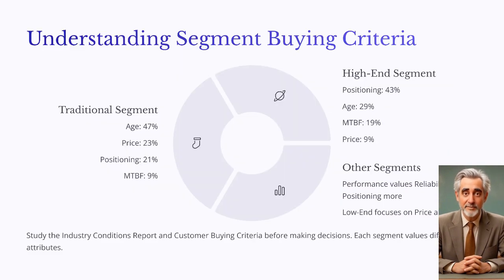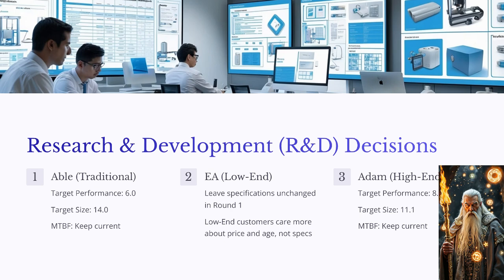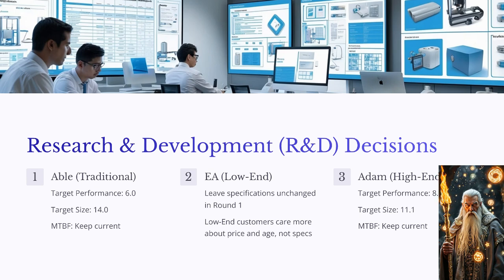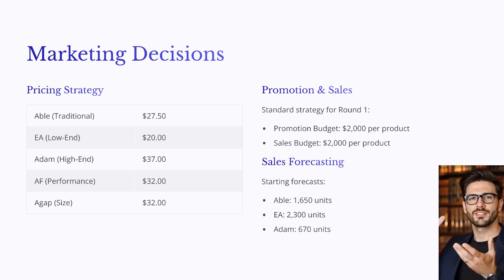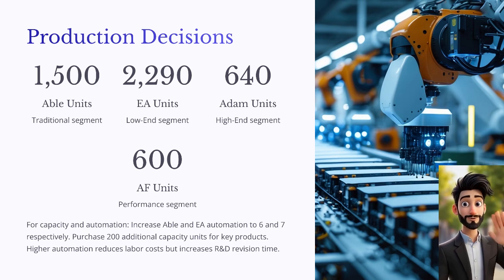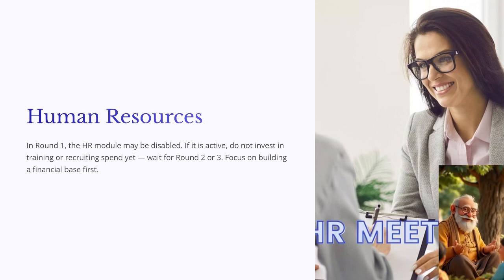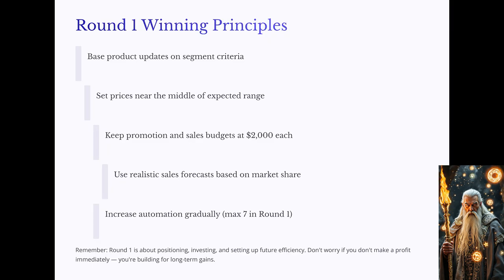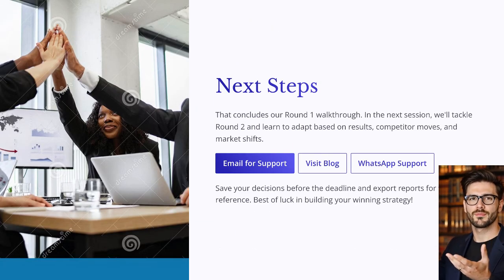How to win CAPSIM Capstone (2025) - Capsim Guide - VVIP70